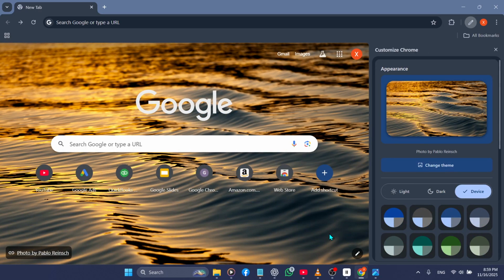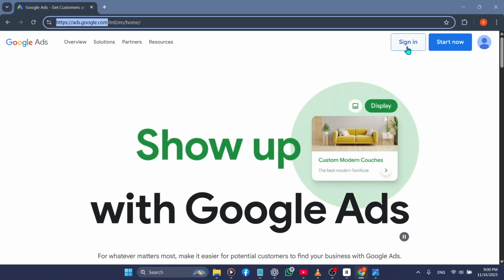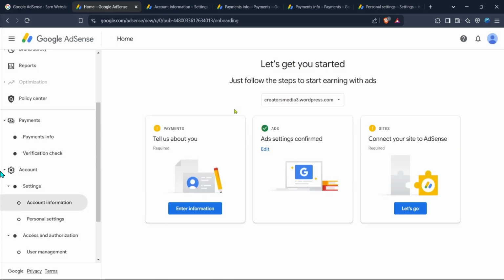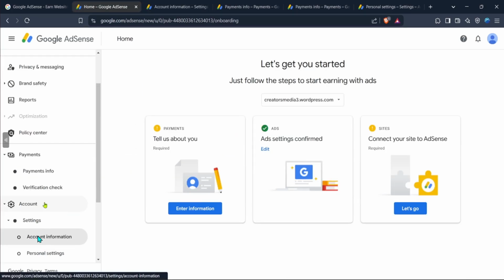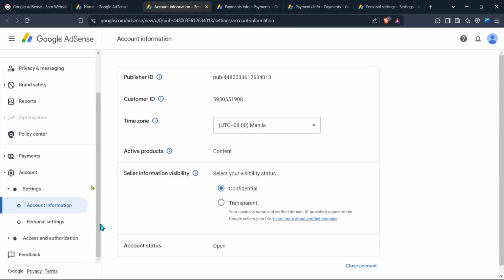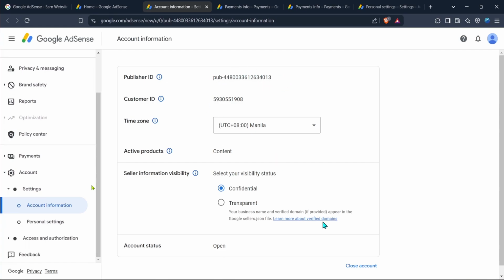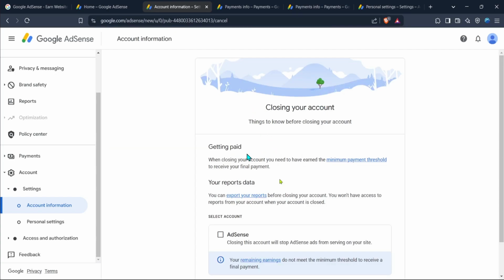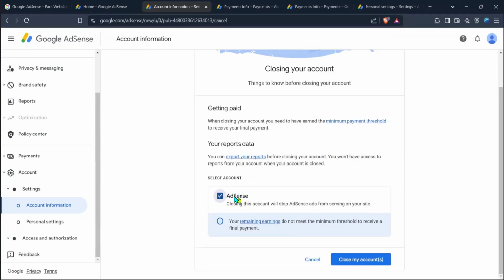How to Close Adsense Account Permanently - 2025 (NEW METHOD)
How to Close Adsense Account Permanently
In this video, you will learn how to close AdSense account permanently step by step, making sure your account is fully deactivated without leaving any active links. We will guide you through the process, including verifying your account, handling any remaining balance, and confirming the closure. By following this tutorial, you can safely permanently close your Google AdSense account and avoid future issues with payments or policy violations.